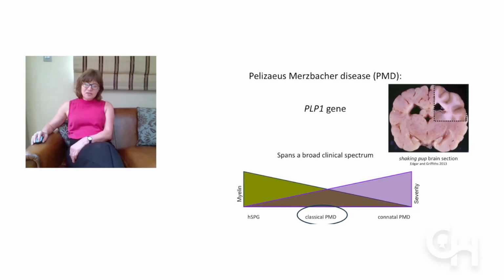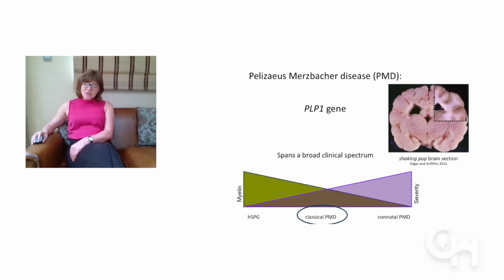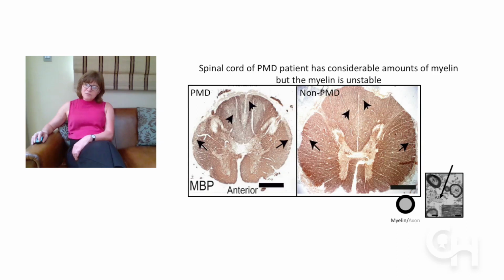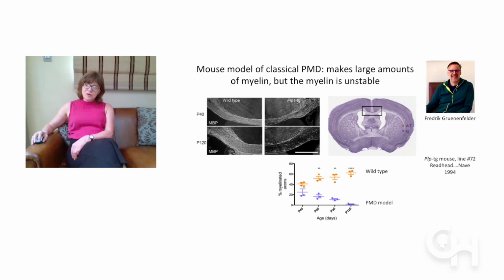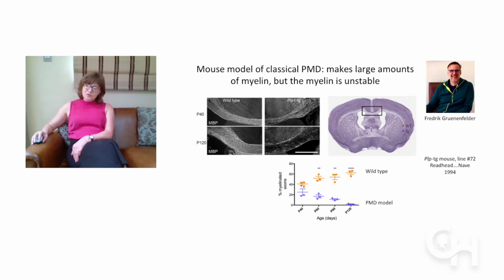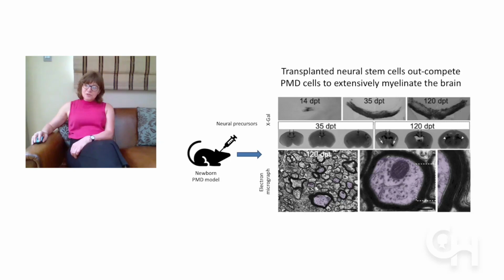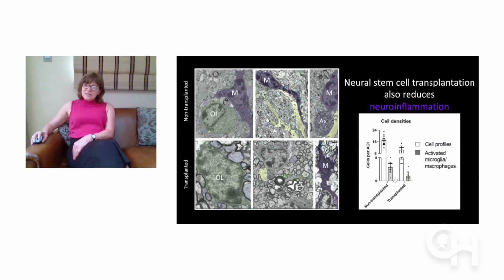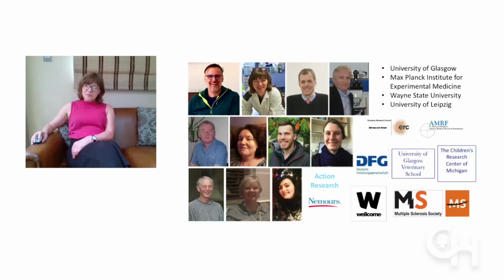julia edgar presentation 1080p